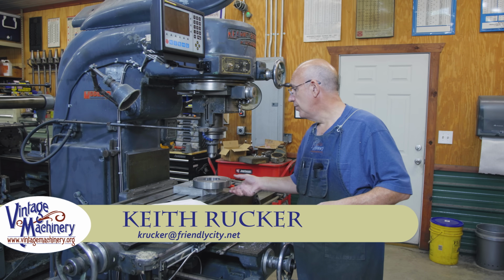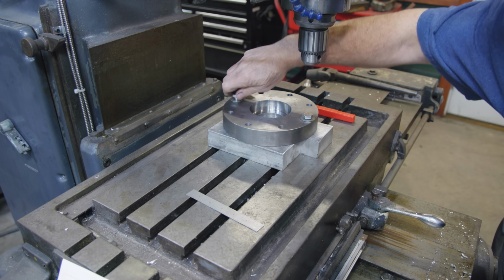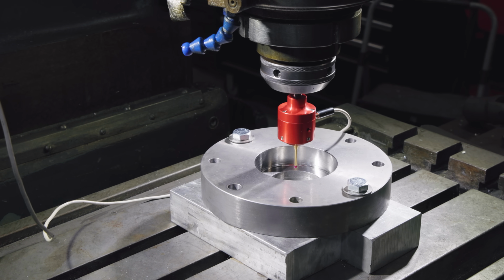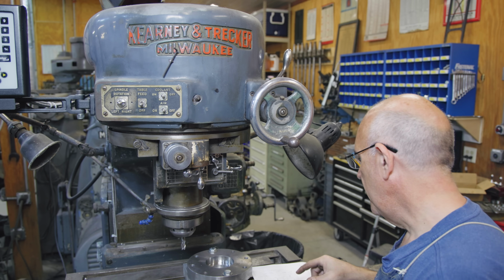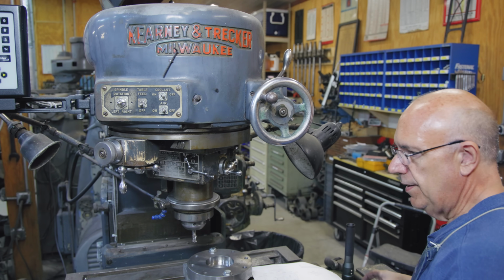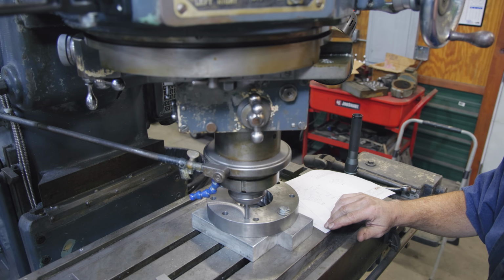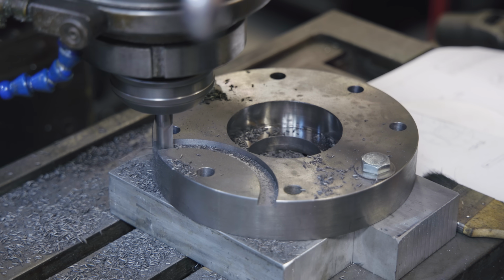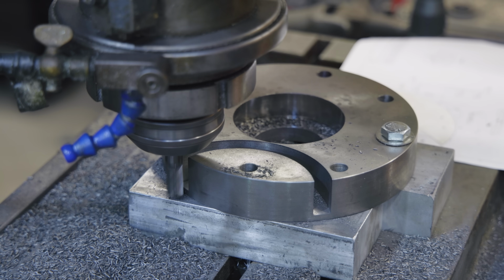Tally Ho Capstan Project: Circular Milling on the K&T 2D Rotary Head Milling Machine